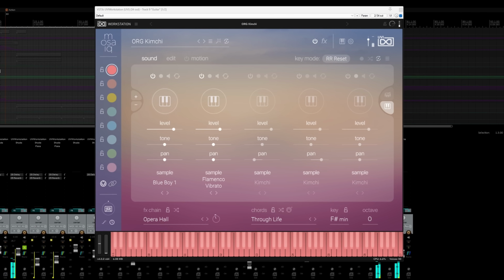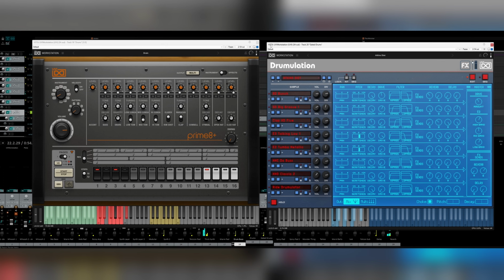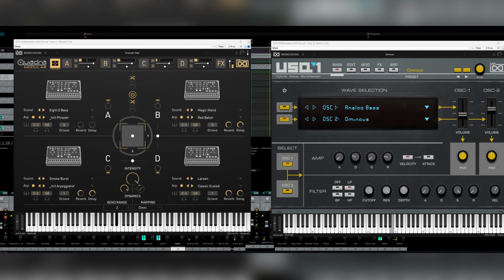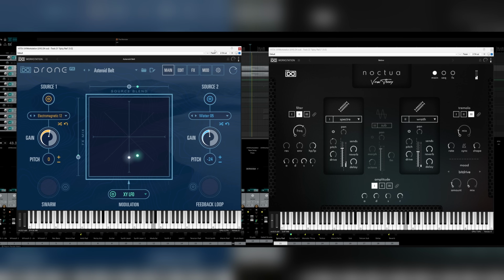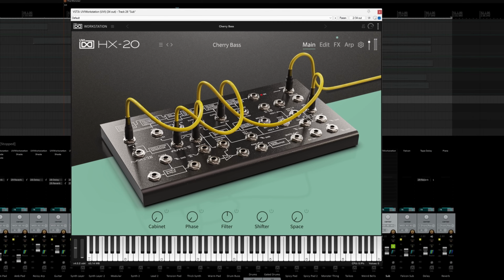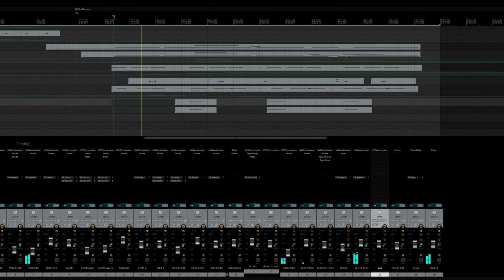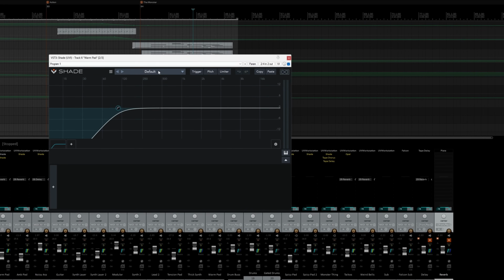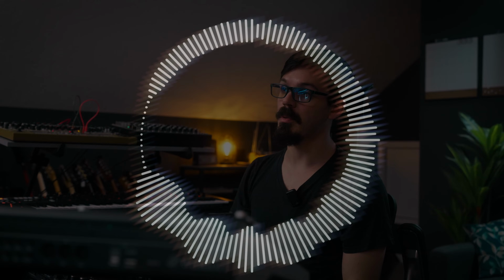UVI SonicBundle Session | Creating a Stranger Things theme with Venus Theory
Today, Cameron from @VenusTheory welcomes us in the intimacy of his home studio, where every sound tells a story.

Inspired by the mysterious atmosphere of Stranger Things and the excitement around the new season, he challenged his creativity by crafting a cue entirely with instruments and effects from SonicBundle.

Video credits: @VenusTheory

About UVI
UVI is a developer of software instruments, effects and soundware. We leverage leading-edge synthesis, DSP research and design to provide unique and expressive tools for musicians and audio professionals.

Our goal is to help you achieve the highest-quality sound possible with innovative and reliable solutions. You can hear our work around the world at live shows, on hit-records, in blockbuster films and AAA games.

We're a small but spirited team with a global footprint, music and sound lovers eager to share our passion. We're honored to be a part of your creative journey and thankful to you for sharing ours.